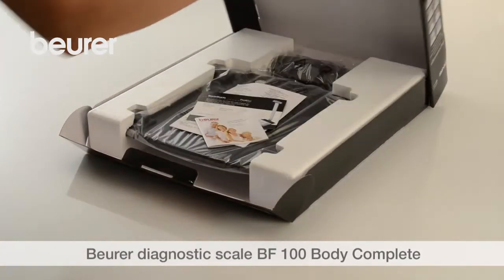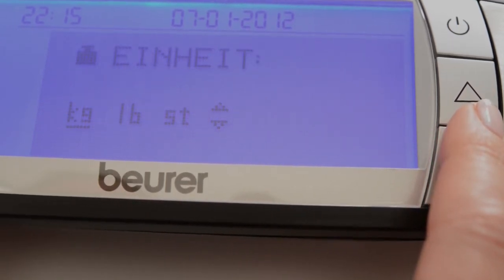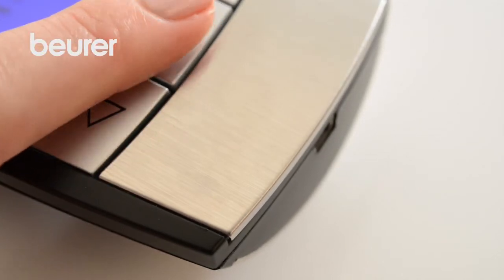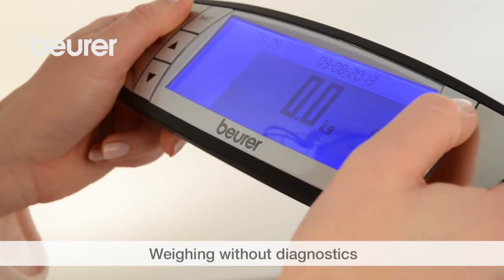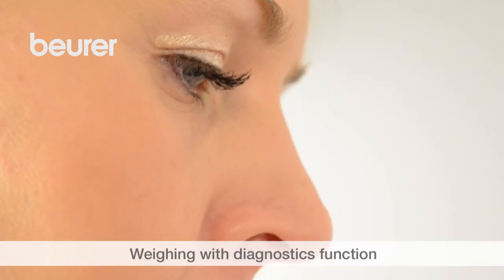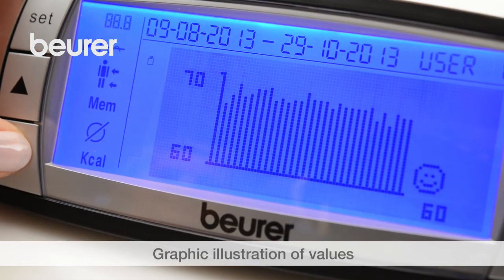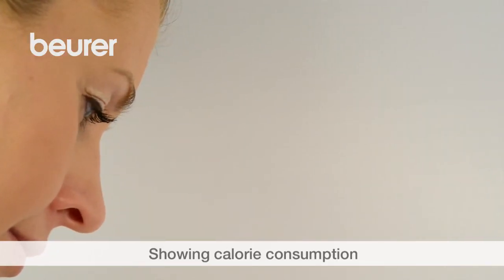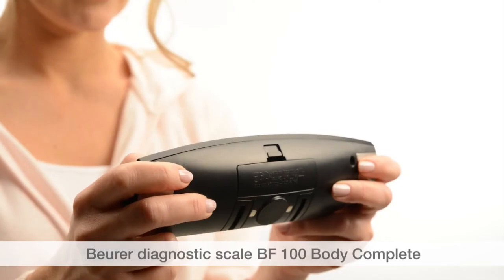Manual for glass diagnostic scale BF 100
Here you will get tips for handling the body complete diagnostic scale BF100, including how to set user data or using the control panel and how the measured values ​​can be stored and retrieved. You also get a explanation of how to transfer your measurements on your pc.